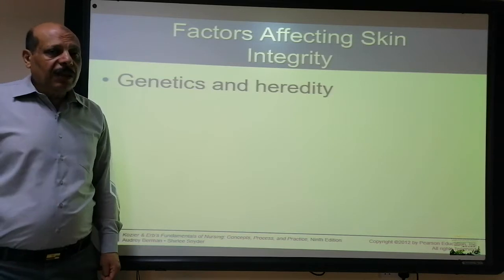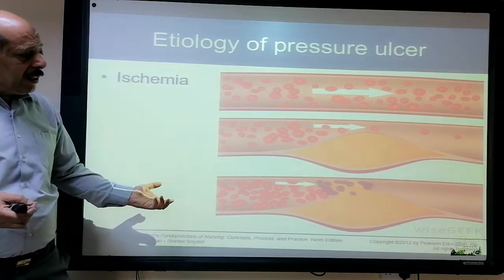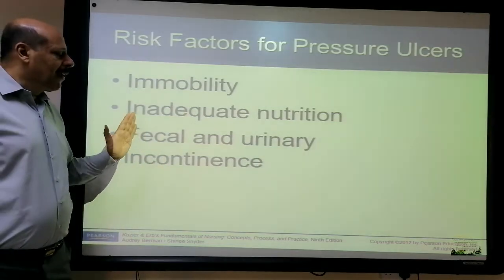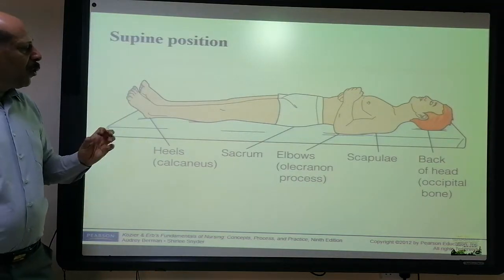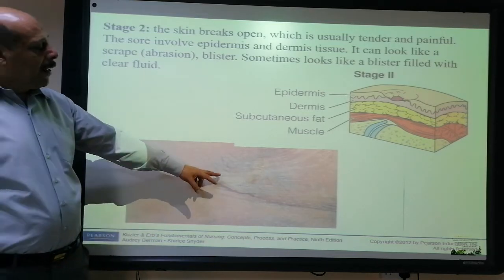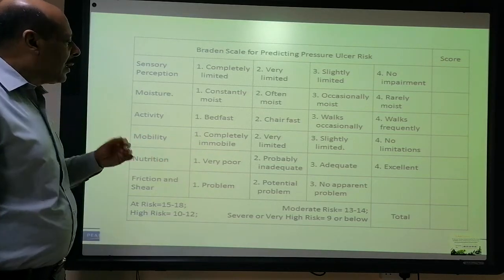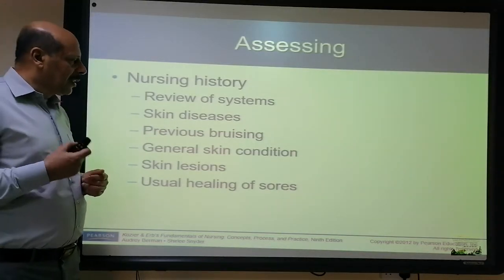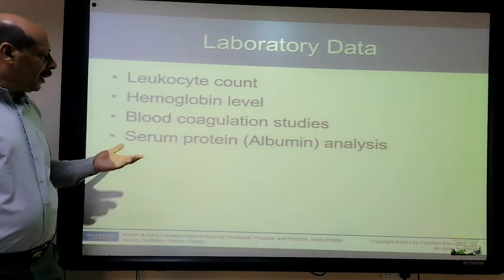Skin Integrity and wound care